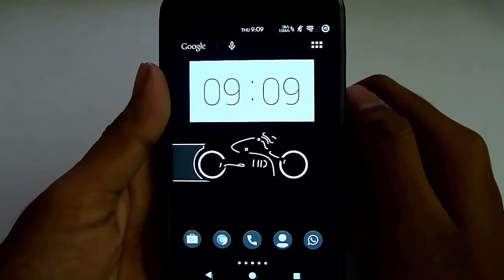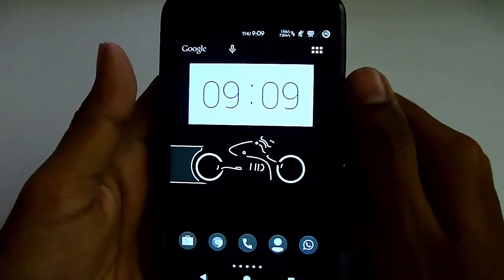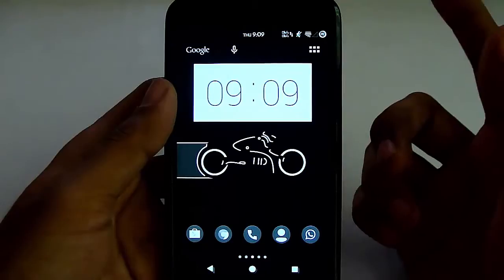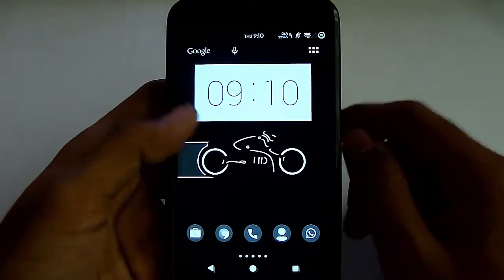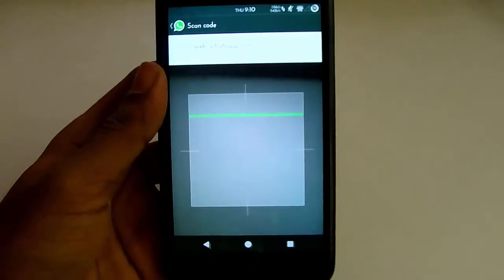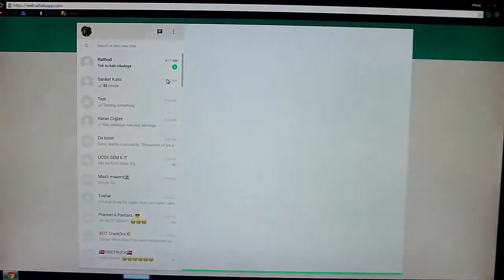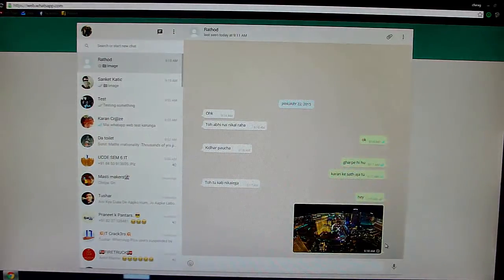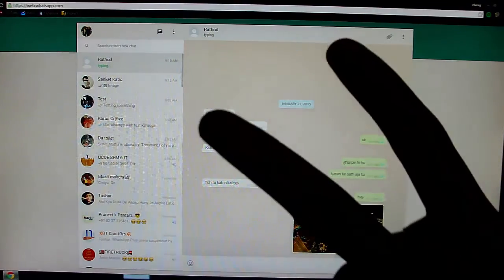How to use whatsapp web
Hey Youtube !!
Today new service by whatsapp is released called as whatsapp web.
It will allow you to receive and reply to messages on your PC.
you can also send voice recording and images from it.
*You will need a data connection or WiFi connection in order to use it*

If you have any query write in comment, i will response to them asap.
have any request write them into comment or send me a Facebook msg.